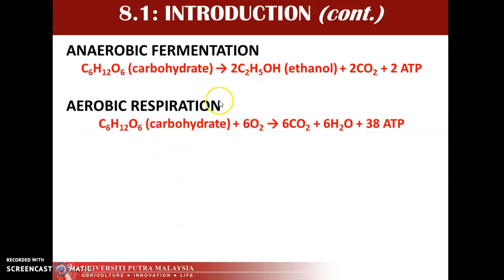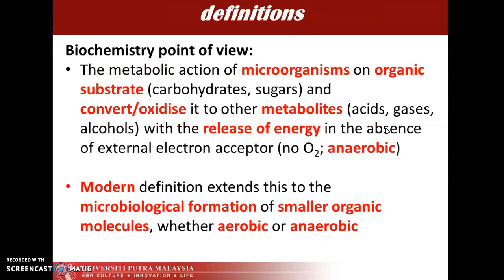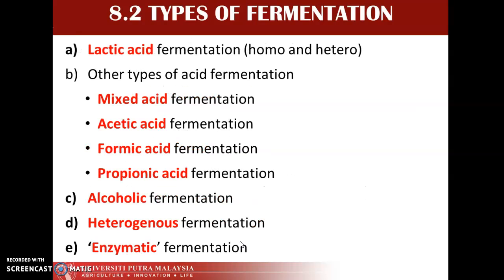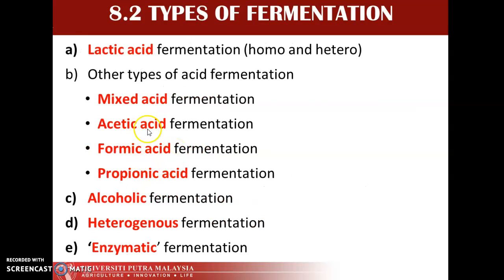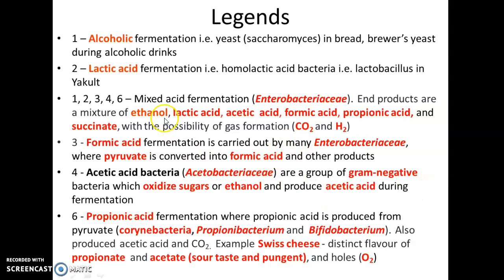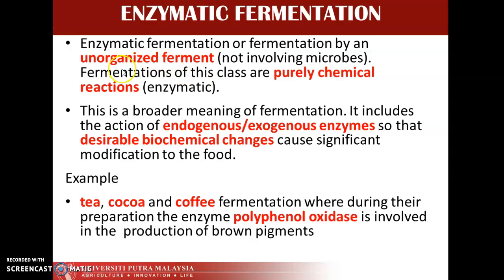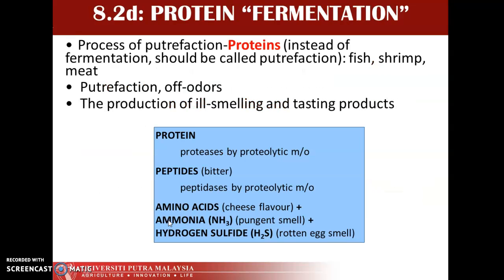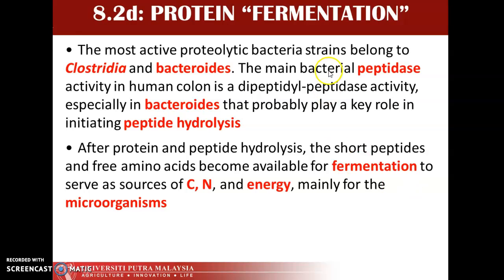Recording #8 introduction to fermentation